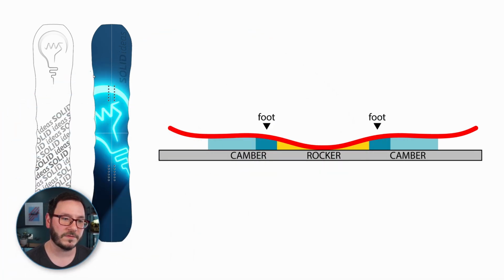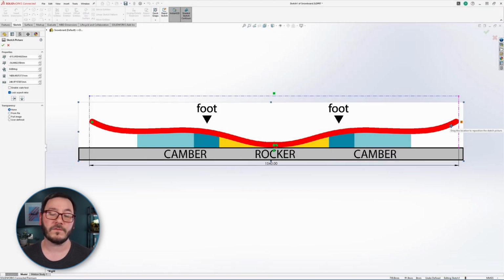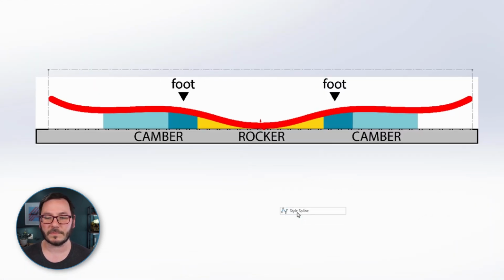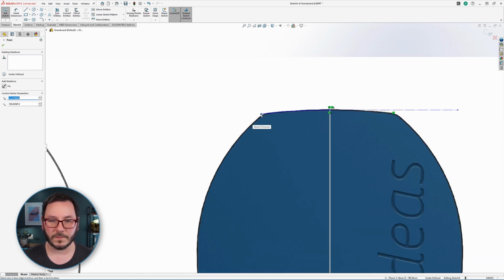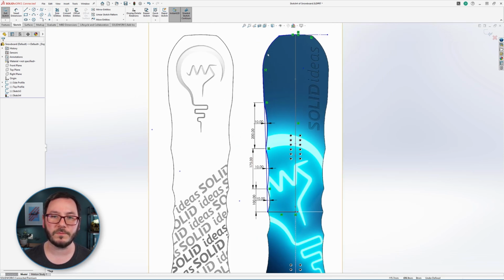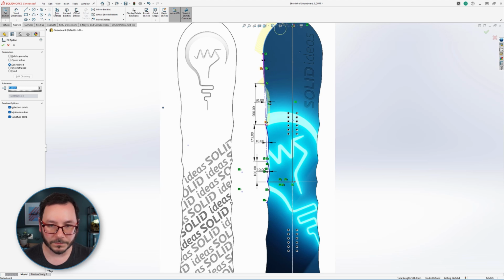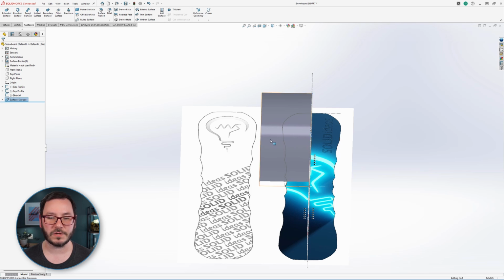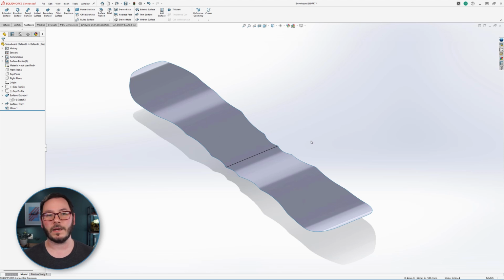Simplify Complex Curves In SOLIDWORKS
In this episode we hit the slopes and figure out how to converge complex shapes into one. We'll look at the Style Spline, Fit Spline, and even do a little bit of simple surfacing.
Complex shapes aren't so bad when you break them down!

Key Takeaway: Break complex shapes down into their simplest parts